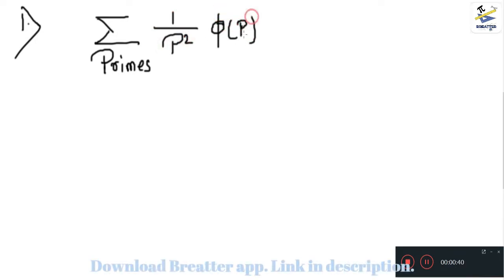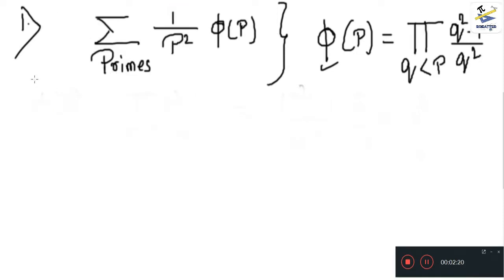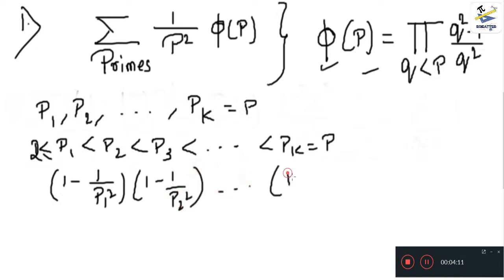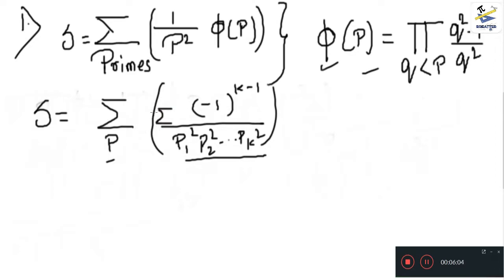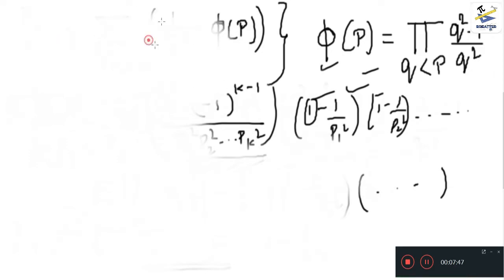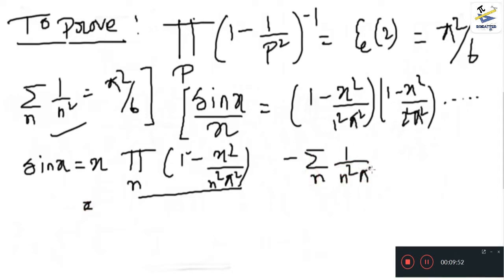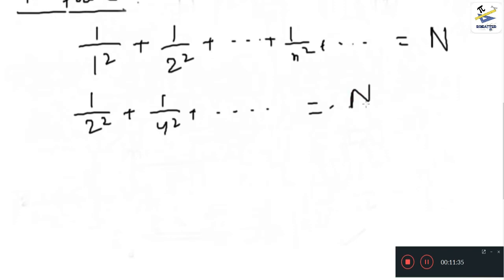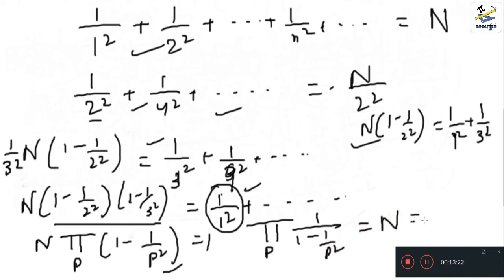Product of infinitely many primes - Breatter Maths